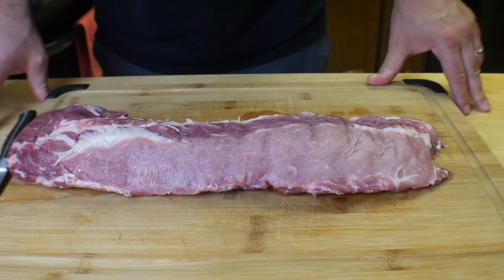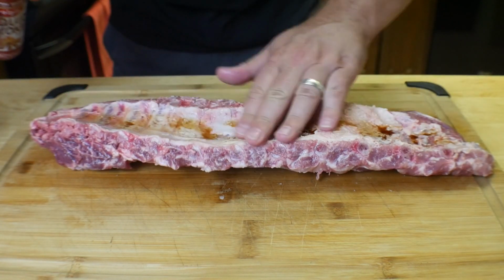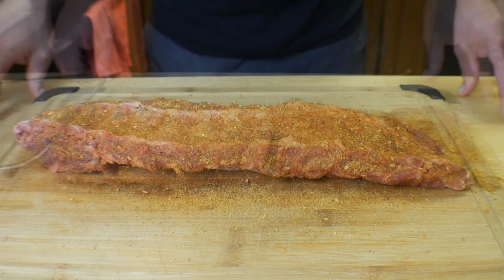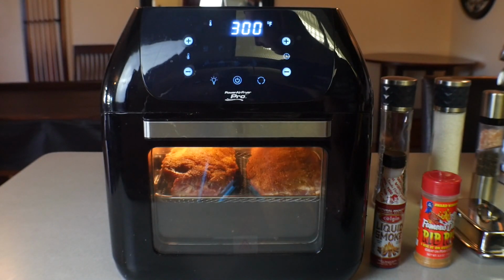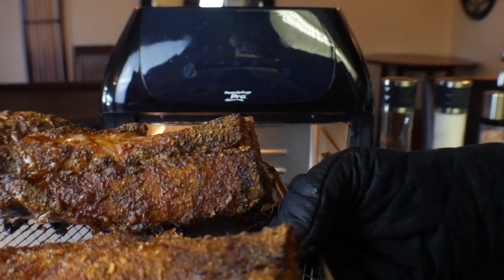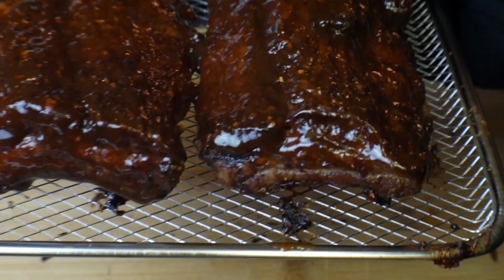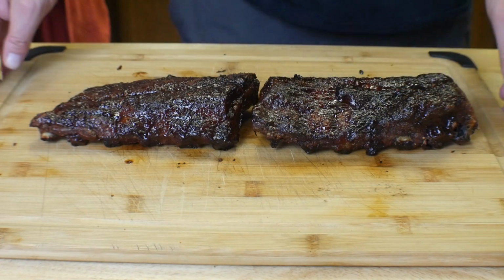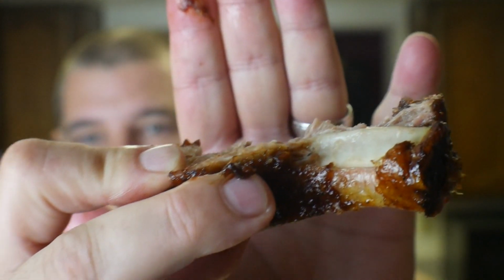Ribs in the Power Air Fryer Pro New 10 in 1 | air fryer recipes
Hello and welcome back to Cooking With James! This episode I am making fall off the bone ribs with a great BBQ sauce and an awesome rub, they will also be smokey flavored if you choose!